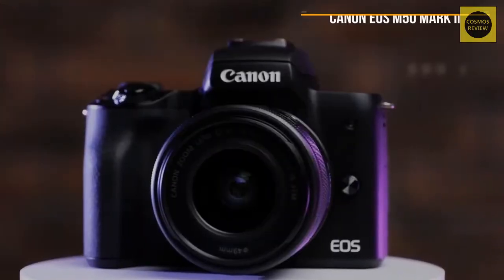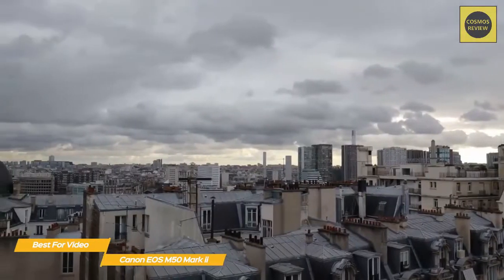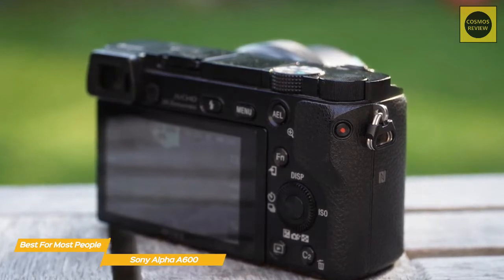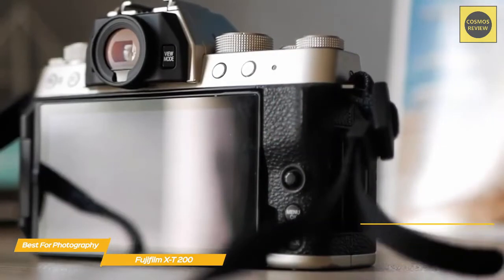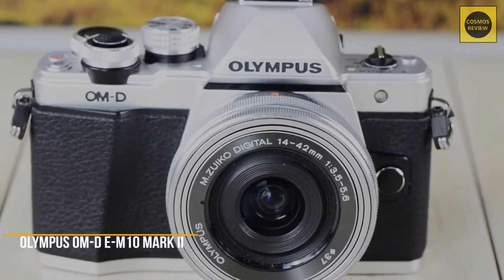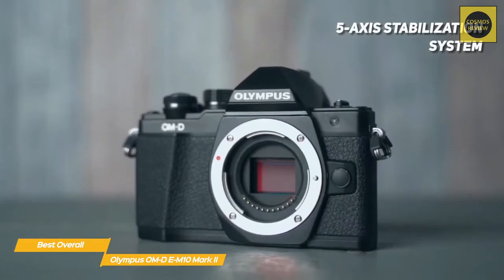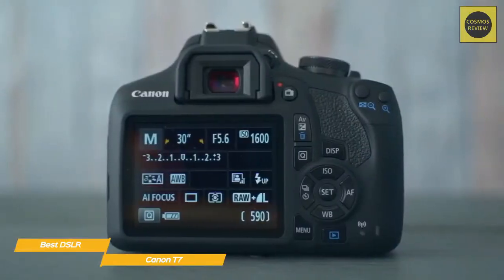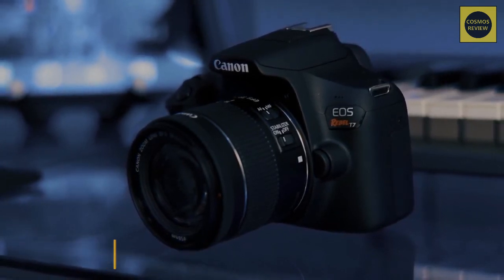Best Budget Cameras in 2023 | Best Budget Cameras for YouTube Videos and Content Creators 2023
✦✦ Links to the Best Budget Camera 2023 in this video:

➜ 5. Canon EOS M50 Mark ii -
➜ 4. Sony Alpha A6000 -
➜ 3. Fujifilm X-T200 -
➜ 2. Olympus OM-D E-M10 Mark II -
➜ 1. Canon T7 -

In this video, we’ll be comparing the top 5 budget cameras that are designed for different kinds of users. We will take into account performance and features so you can decide which is best for you. All the products on our list were selected based on their own inherent strengths and features.
We’ll be comparing the Canon EOS M50 Mark II, the Sony Alpha A6000, the Fujifilm X-T200, the Olympus OM-D E-M10 Mark II and the Canon EOS Rebel T7; which are all great options if you’re in the market for a budget camera.

We’ll break down which camera would be best for you, and what you can expect to get in return for your money. We’ll help you decide if one of the budget cameras on our list seems like a great purchase.

If this video was helpful to you, please remember to leave a like and subscribe to my channel Cosmos Review to see more videos like this in the future, and if you have any questions related to the products we listed here, leave a comment down below and I will get back to you soon.